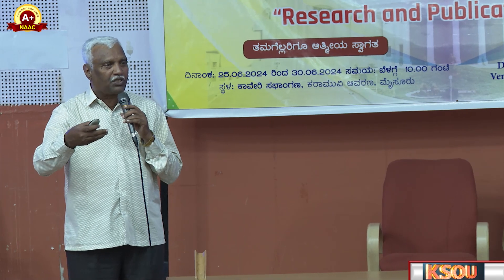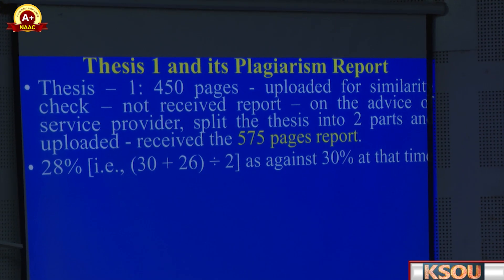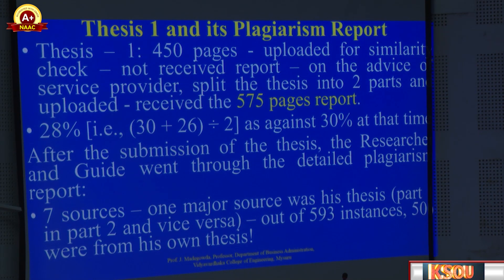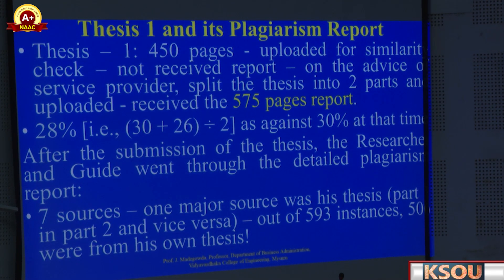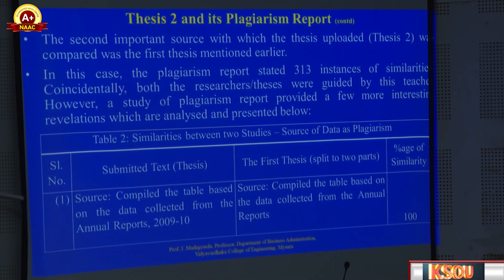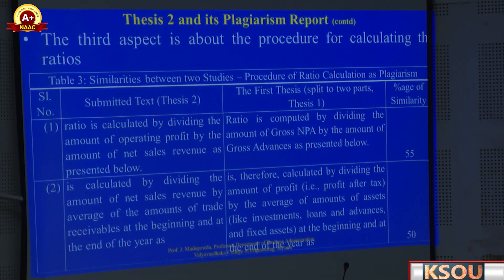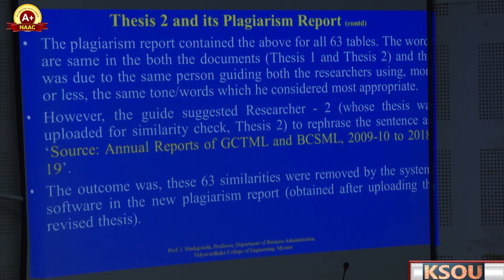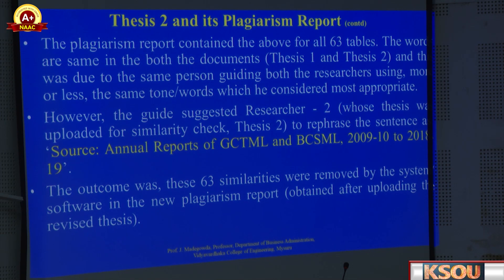Research and Publication Ethics ವಿಶ್ವವಿದ್ಯಾನಿಲಯದಲ್ಲಿ ಪಿ. ಎಚ್. ಡಿ ಸಂಶೋಧನಾರ್ಥಿಗಳಿಗೆ ಕಾರ್ಯಾಗಾರ part_24